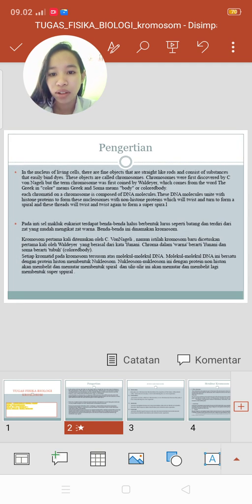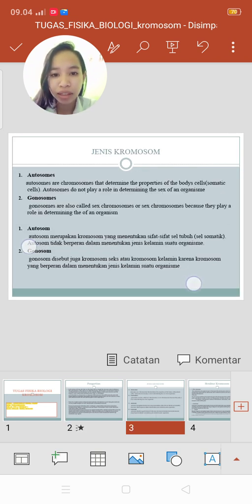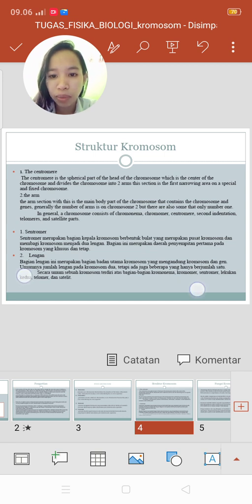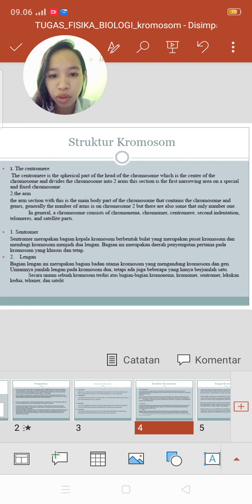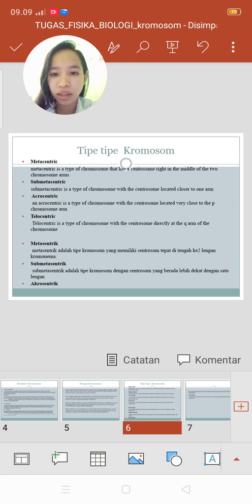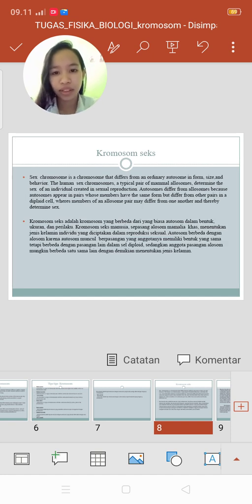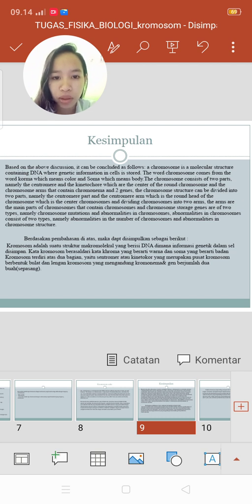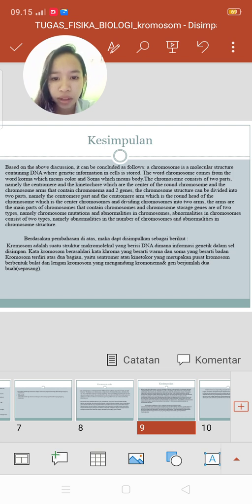tugas fisika biologi tentang kromosom